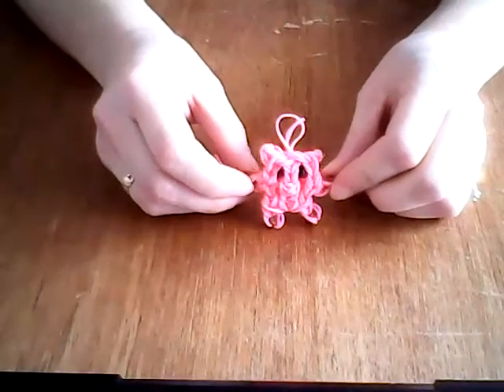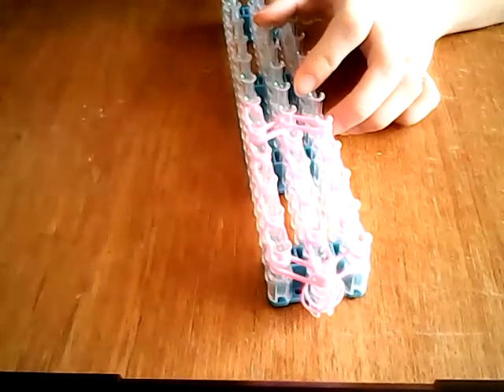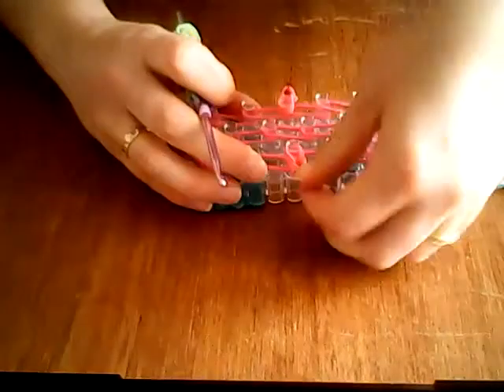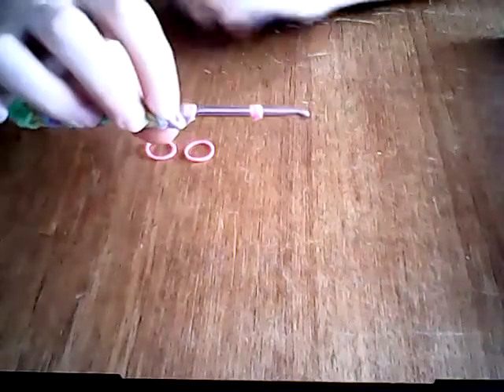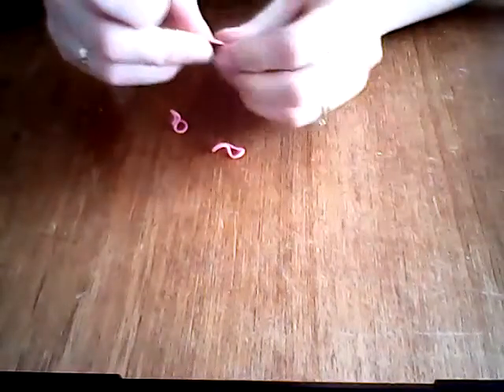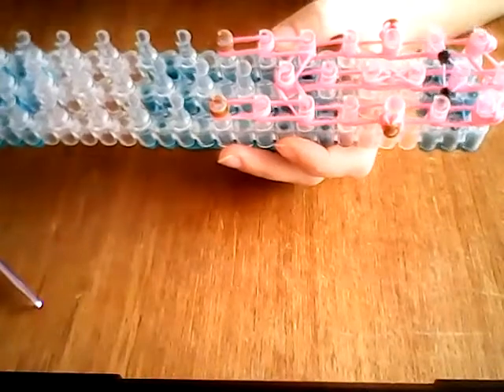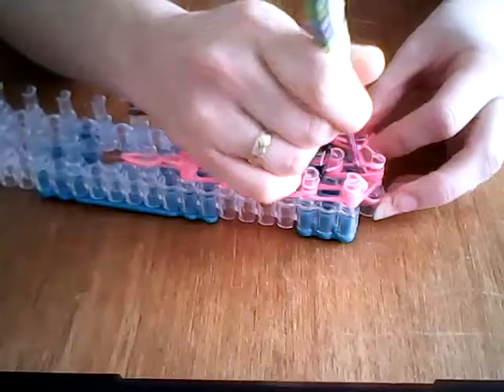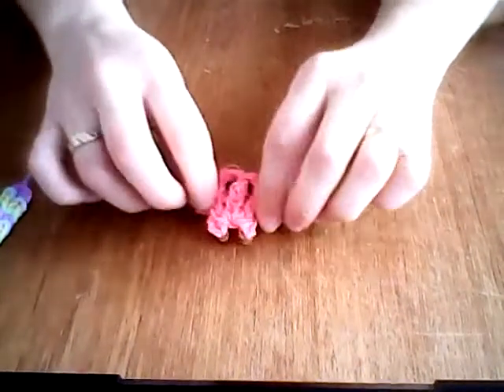Adorable Mini Pig Loom Band Tutorial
This is the tutorial for myadorable pig design. I hope you think it's as gorgeous as I do! I hope you enjoy making it!

I am also on Instagram @SallysLooming and I would love to see how your creations come out and any variations that you make :)